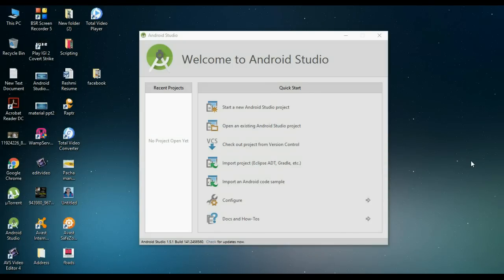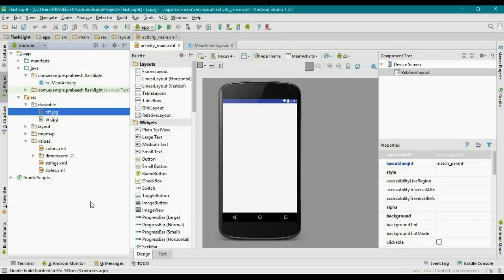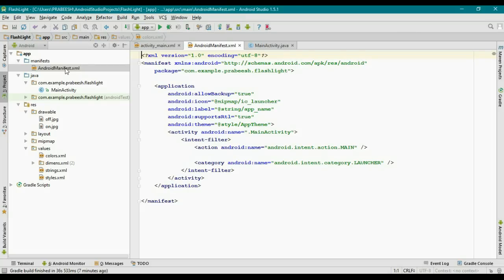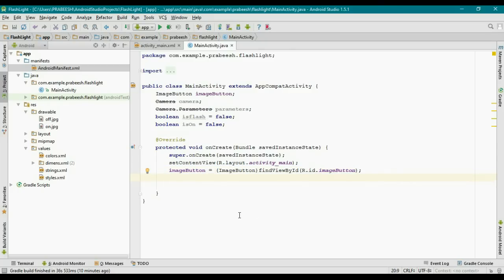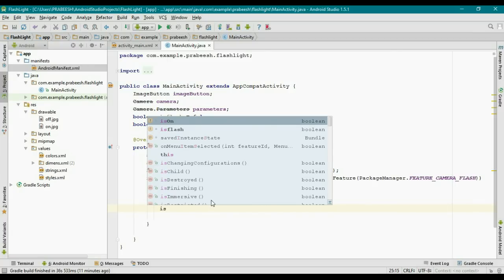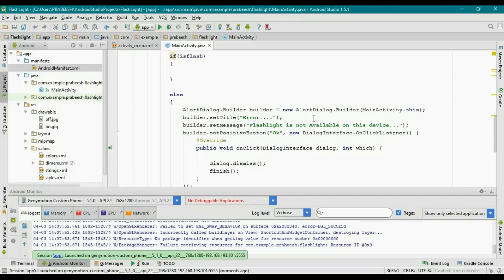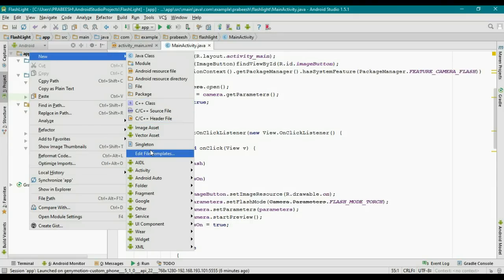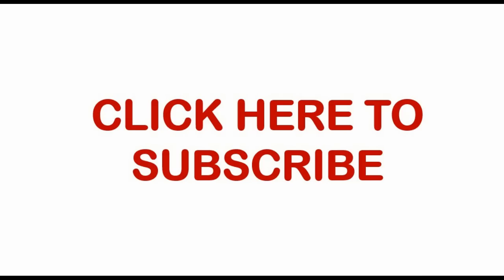How to make a simple Android Flashlight Application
This video teach you how to make a simple android torch light application using android studio.